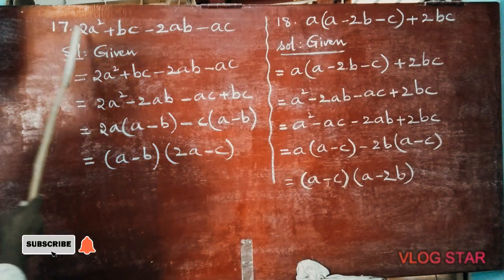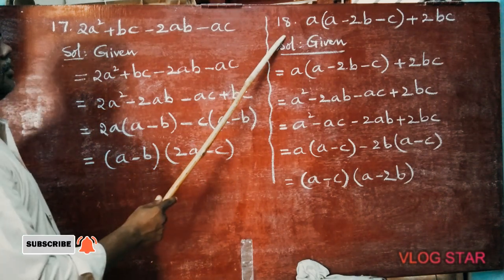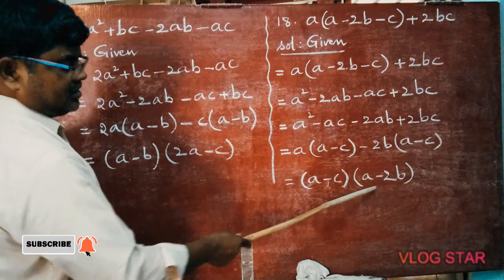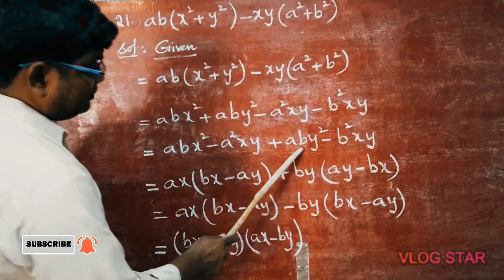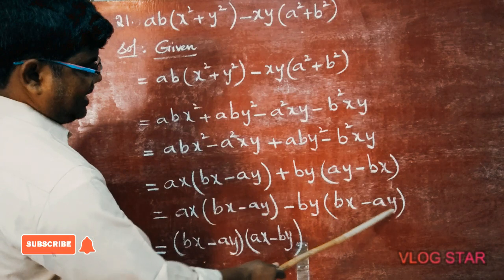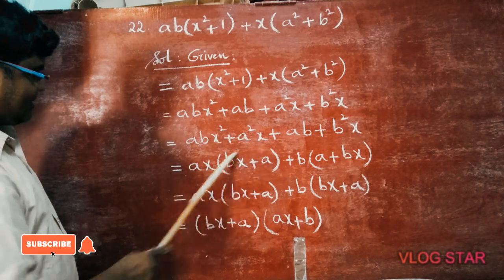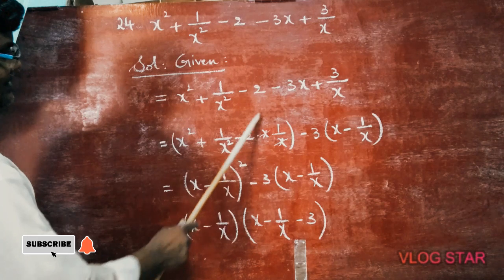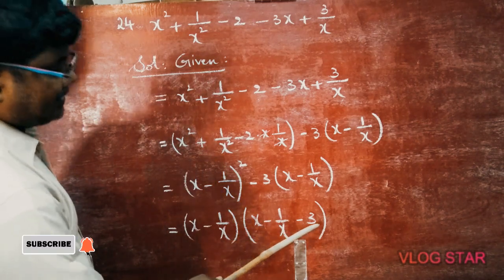Mathematics : Class 9 :- Factorisation ( Part - 2 )